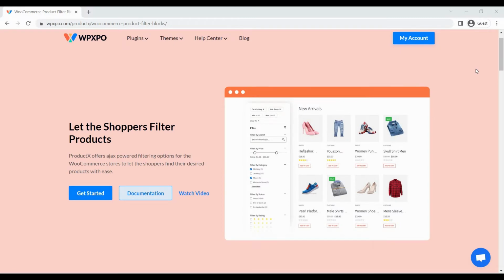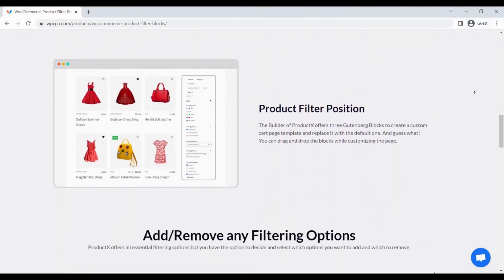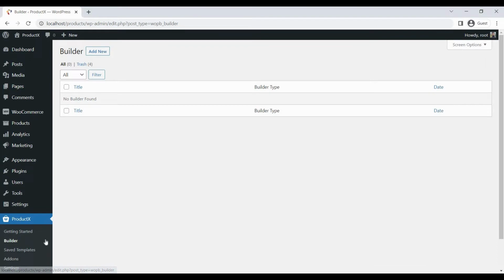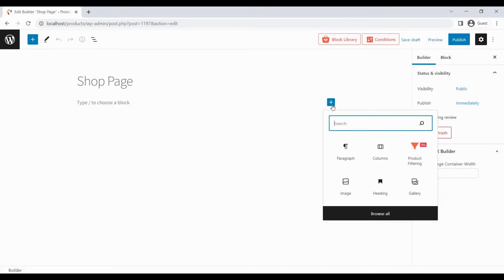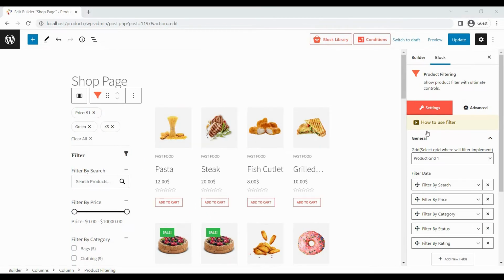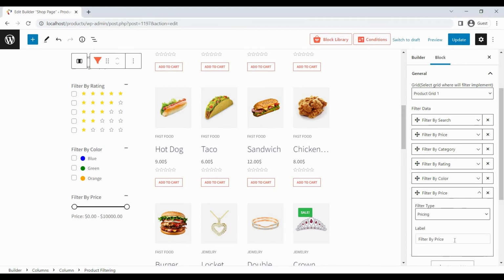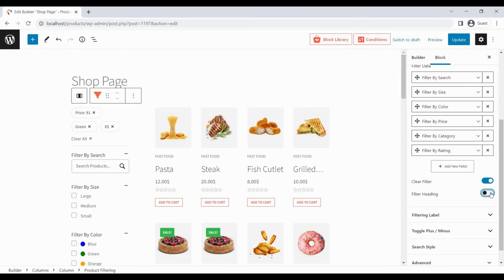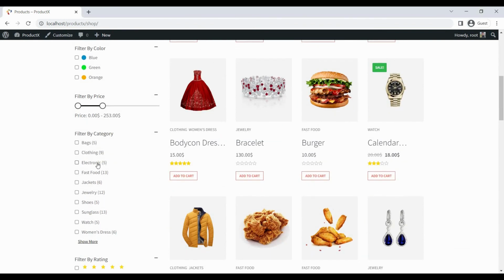How to add Product Filter to WooCommerce Shop Page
Today, I will show, How you can add an all-in-one filtering option to the shop page of your WooCommerce-based online store.

The WooCommerce product filtering option lets the shoppers find their desired products based on multiple criteria that include category, pricing, rating, colors, sizes, or maybe just a quick ajax search.

ProductX not only offers a Product Filter Block but also a WooCommerce Builder addon that helps you to create a fully custom Shop page along with all other essential pages.

So let's start creating a custom shop page with the filtering options. But first of all, make sure you have the ProductX plugin installed on your site. Which you can get from the WPXPO site.

From your WordPress Dashboard, go to the addons section of ProductX and turn on the Builder Addon. Now, you can see a Builder section along with all other sections of ProductX.

Go to the builder section and click on the add new button. So that, you can create a new template for the shop page and replace it with the default template. For that, Give a name to the template and select shop as the type of the template. Now save and start editing the template.

So the shop page template is ready and you can start customizing it. As I want to display the products on the right side and the filtering option on the left side I am adding a column block with a 30/70 ratio. But you can also display the filtering option on the right side.

After adding the columns block, we have to add the product filter block and any of the available product blocks. For now, I am adding the Product Grid 1 block.

Now we have to connect the filter blocks to the product blocks that we have added to the shop page. For that, just click on the grid selection option and select the product grid that is already added to the shop page.

Now, let’s see the available customization options. From the Filter Data section, you can remove or add any filtering options and also add custom label text for the filtering option you are adding.

Then you can enable or disable the clearing filter and header section. Furthermore, you can change the color and typography of the filtering labels.

The Ajax Search Option also comes with multiple customization options that include, colors, border radius, padding, and much more.

That’s all, now you can publish the shop page template and see it in action. Here you can see that the default shop page has been replaced with the new custom shop page with the filtering options that we have just created.

The shoppers can now filter products by price range, categories, rating, attributes, and any other available options.

★ Important Links ★

★ Social Links ★